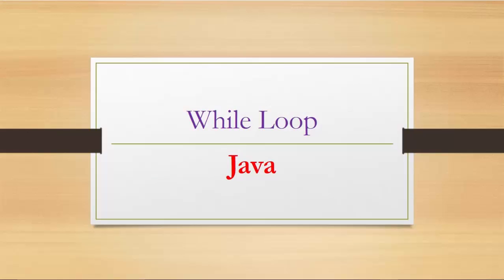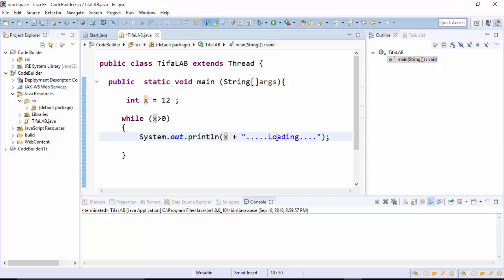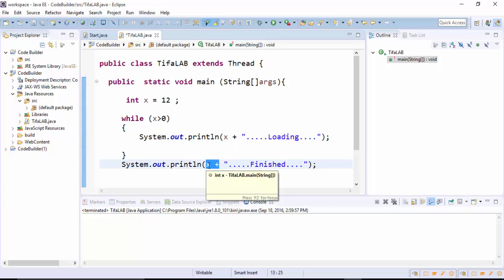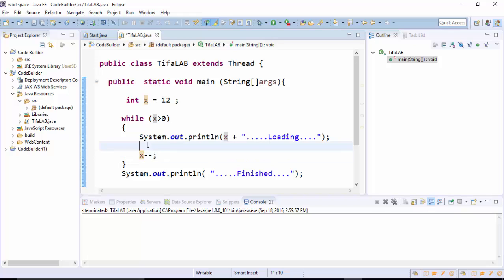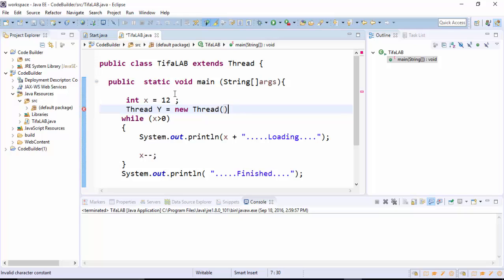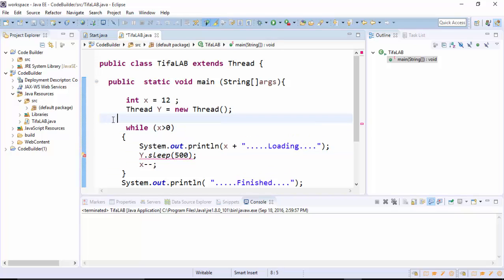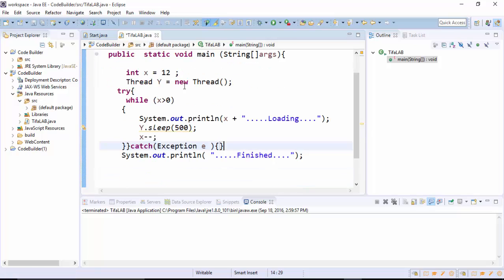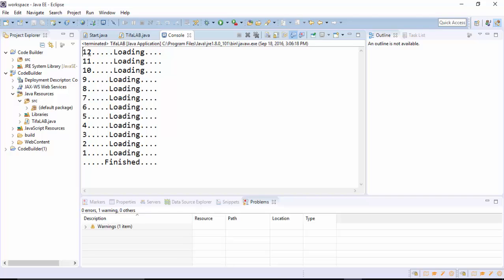JAVA || Loop || While Loop With Timer